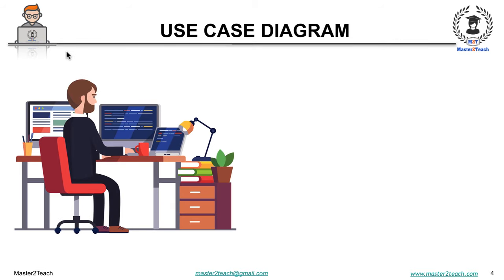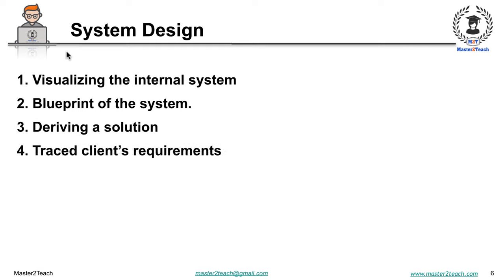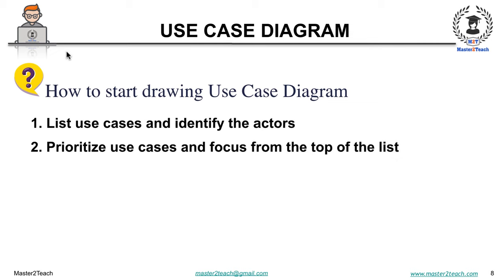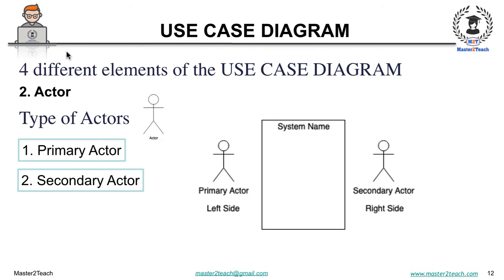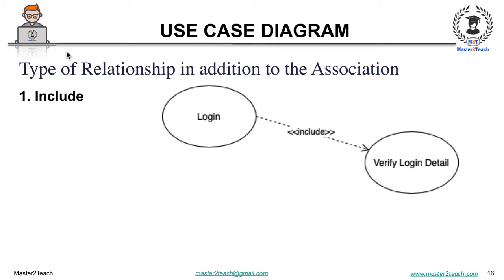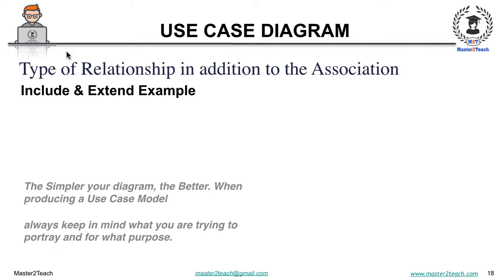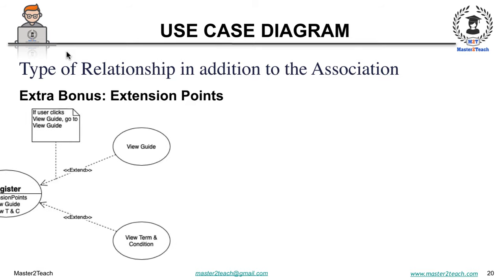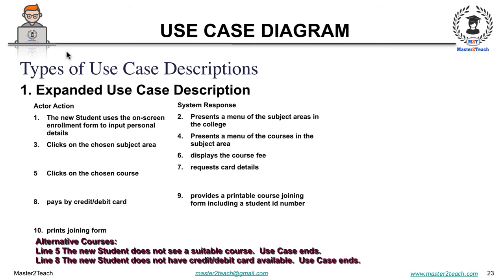Use Case Diagram - Step by Step Tutorial with Example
In this video tutorial, you’re going to learn as a Software Engineer
1. How to start a new project?
2. What is a Use Case Diagram?
3. Different Element of the use case diagram.
4. How to draw use case diagram?
5. You will also learn what is and how to write the High Level Use Case Description.
6. Also I will cover the Extended Use Case Description including an Alternative on it.
7. As a bonus, drawing use case diagram example.

Imagine that you are working as a software engineer in the IT Company. Your company has done - contract with organization to develop software for them.

Now how do you start the project as a software engineer? Sure that you are not going to start from coding. As a software engineer, you will follow the System Development Life Cycle. First of all, we need the requirements of the system to start the project. The first step is to gather the requirement. During this phase of software development, you have to choose the best software development methodology so that you can work systematically and smoothly. Software development methodology will help you to execute, track the project and reduce the risk of project failure.

After Requirement Analysis, we move for designing the system before we start the coding. Most of the students misunderstood regarding designing word. Designing in software engineering is not talking about making wireframe or prototype designing. It’s not about the interface design and color combination. Designing means, visualizing the internal system in the diagram. It’s a blueprint of the system.

Software design is concerned with deriving a solution. Design can be traced to a customer’s requirements. Designing is an iterative process through which requirements are translated into a Blueprint for the software to be developed.

We start the design with a high level of abstraction. We can start design in structure view like starting from context diagram, Data Flow Diagram (DFD) whereas design can be drawn in Object Oriented view. In Object-Oriented view, we start designing from Use Case Diagram.

Explaining all systems to clients or team members or someone else is quite difficult. The explainer may forget some main features of the system while the listener may have lost what he/she is talking about. Explainer thinks that he has explained very well but actually, the listener may not understand it. For example, you want to make a new app and explain it. But the listener doesn’t understand how they will interact with the app or what it would do.
In this type of scenario, the Use Case Diagram is very helpful. Simply it shows a system or application, people or organization, or others that interact with the system, basic flow the system what the system or application does. It’s a very high-level diagram and typically won’t show a lot of detail, but it’s a great way to communicate complex ideas in a fairly basic way.
Use cases show the functionality of a system from the user’s perspective. Each Use case name is usually an active verb and a noun phrase. The Use Case diagram is usually used to model a current system as well as to model a proposed system.

How to start drawing Use Case Diagram
1. List use cases and identify the actors.
2. Prioritize use cases and focus from the top of the list.
3. Develop each of the priority use cases starting with writing a description for each.

4 different elements of the USE CASE DIAGRAM
1. System
2. Actors (primary, secondary)
3. Use Cases
4. Relationships (Include, Extend, Generalization)

The Simpler your diagram, the Better. When producing a Use Case Model always keep in mind what you are trying to portray and for what purpose.

Extra Bonus: Extension Points

Even complex systems should be restricted to a simplistic visualization of functionality, behavior, and relationships.

Types of Use Case Descriptions
1. High Level – A general description
2. Expanded (Detailed) – Step by step
3. Essential – free of technological detail
4. Real – adds technological detail